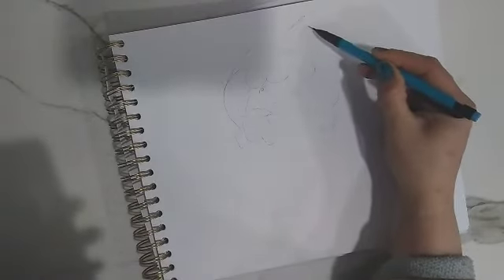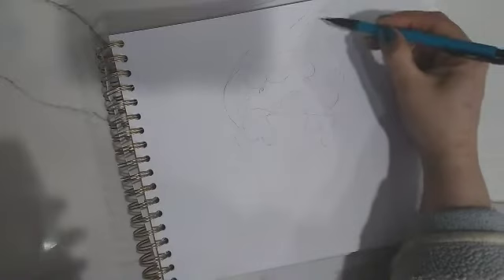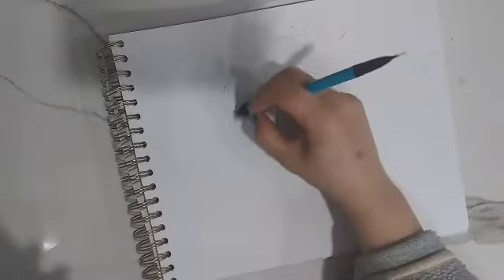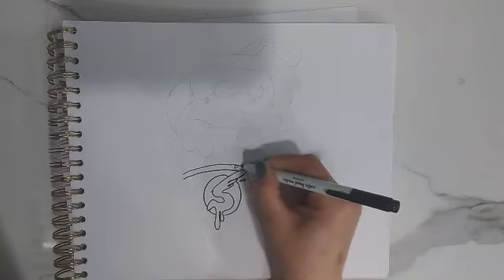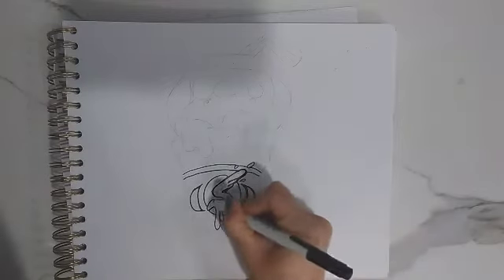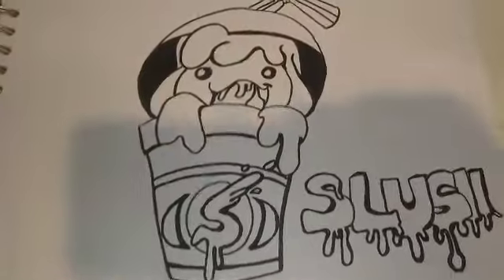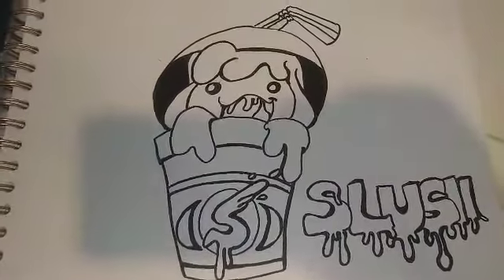How to draw DJ Slushii Logo